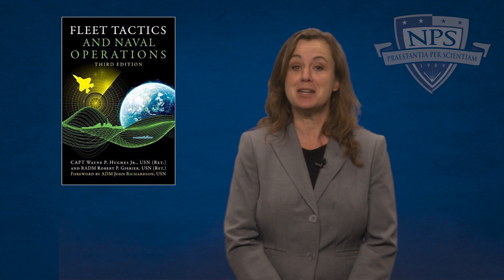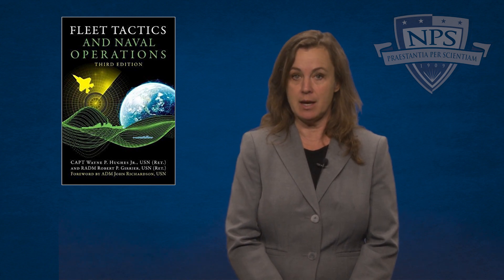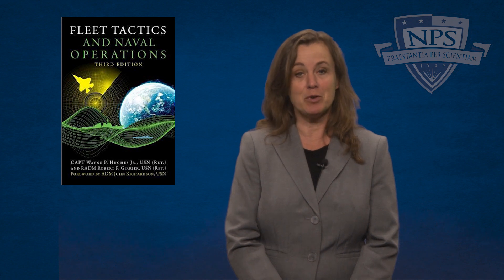NPS Seapower Conversations - W. Hughes, Ep. 1 - The Six Cornerstones of Fleet Tactics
In this episode, retired Navy Capt. Wayne Hughes shares with us his six cornerstones of naval tactics such as “fire effectively first” and “Sailors matter most,” and talks about their origins and significance.